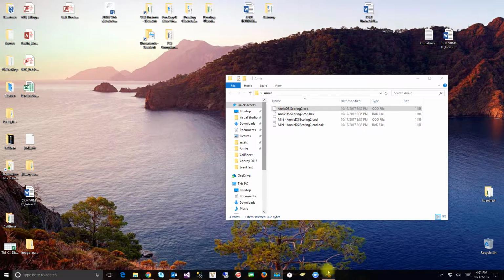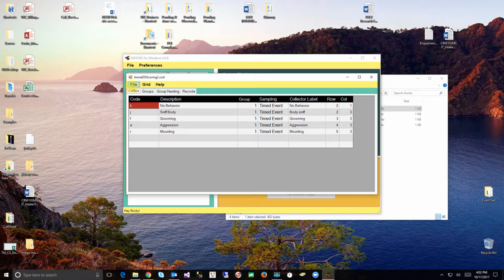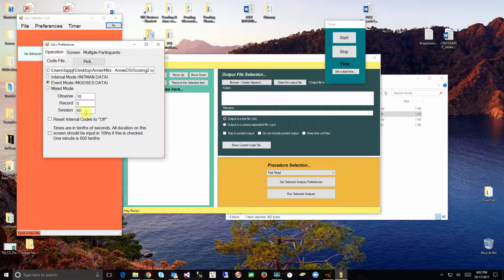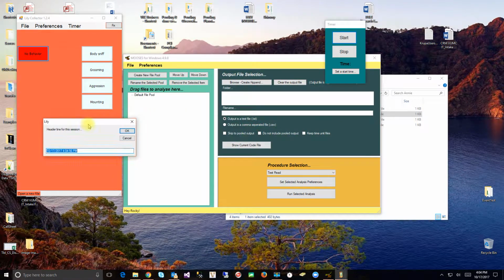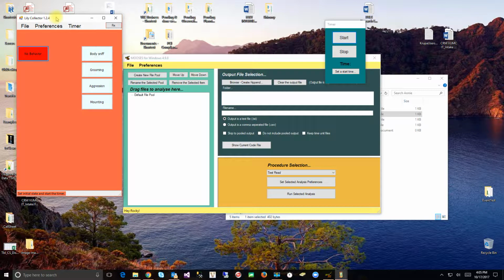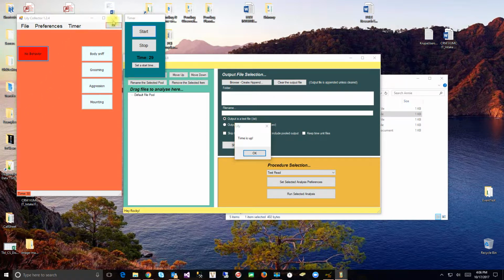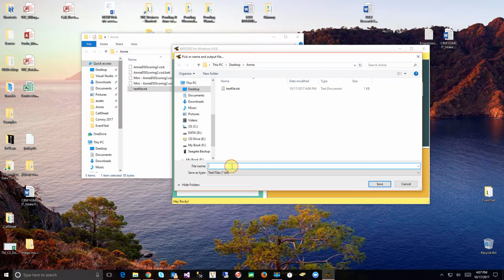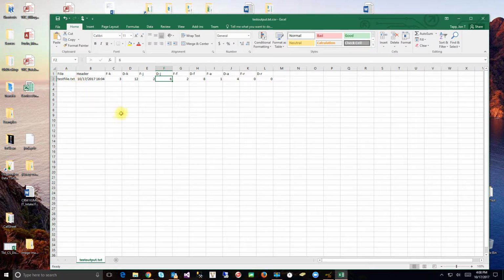Lily Mouse Durations